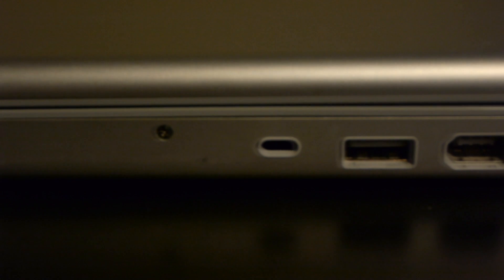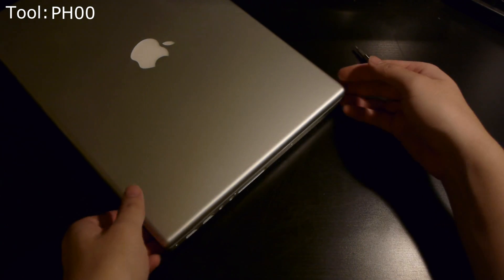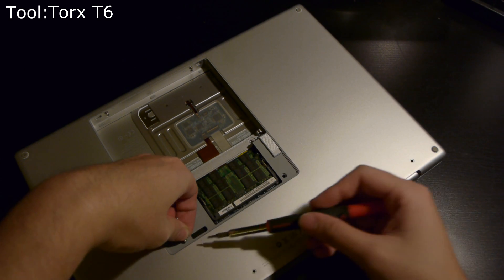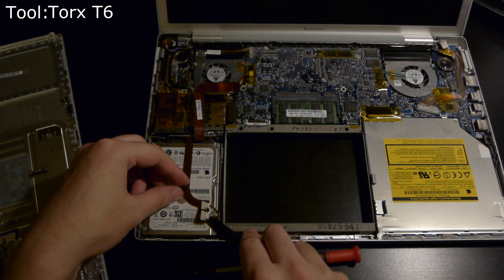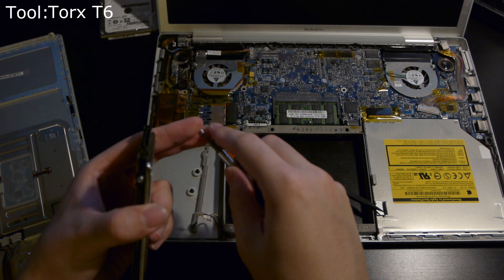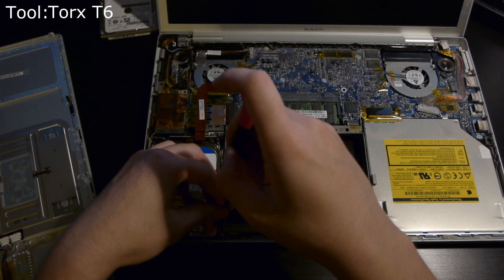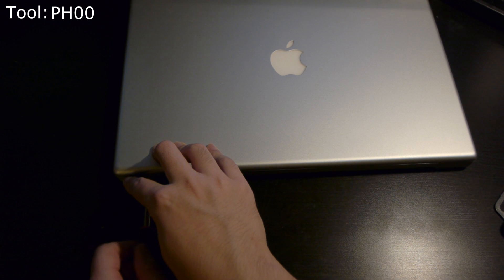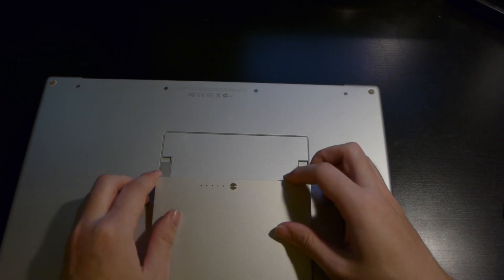[DIY] Macbook Pro 15" Pre-Unibody Disassembly and Hard Drive Replacement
Here's a how to on replacing the hard drive in a older macbook pro that is more similar to the powerbook in build. The hard drive takes some time getting to, but it's definitely doable if you have the patience and organizational skills for the screws.

You'll need:
1. New hard drive (2.5" SATA, must be the standard 9.5mm height if i remember correctly)
2. Spudger tool (non marring black stick)
3. T6 and PH00 screwdrivers or bits.

Bookmarks:
0:40 - Top Case Removal/Disassembly
6:04 - Hard Drive Removal and Installation
12:29 - Top Case Installation

both are intuitive and easy to use.

excuse my grammar and some terms..working on an empty stomach.